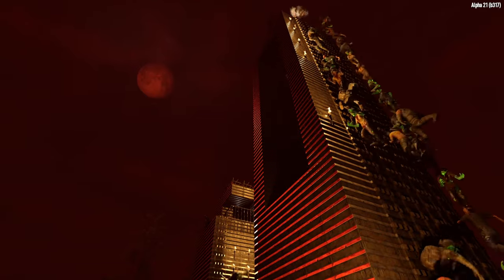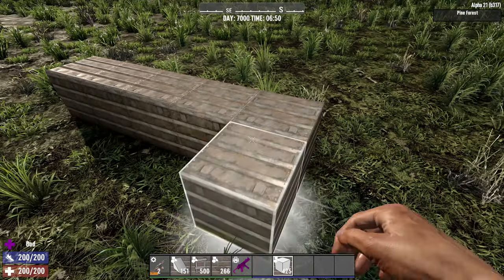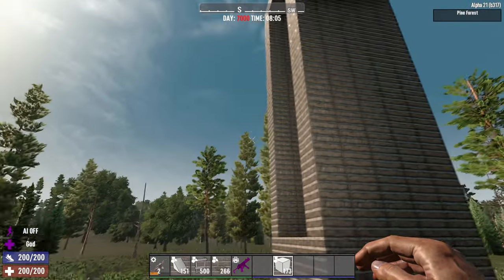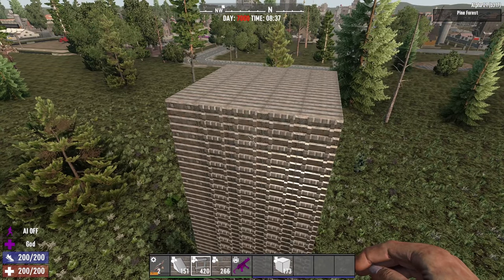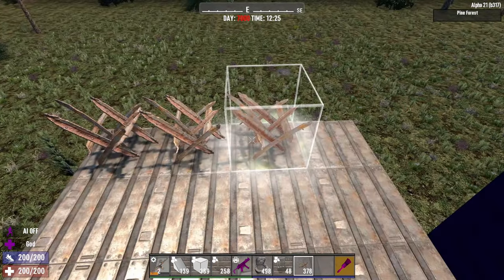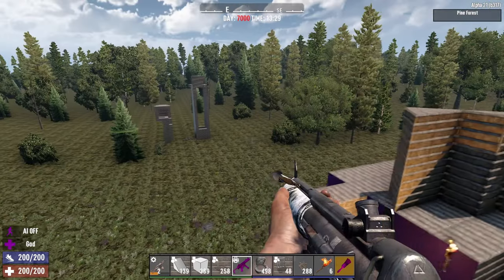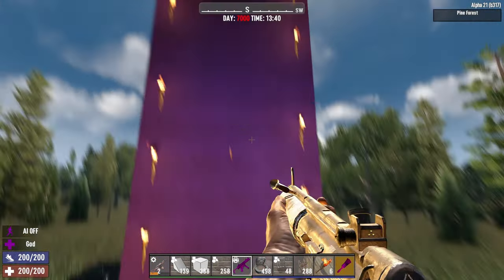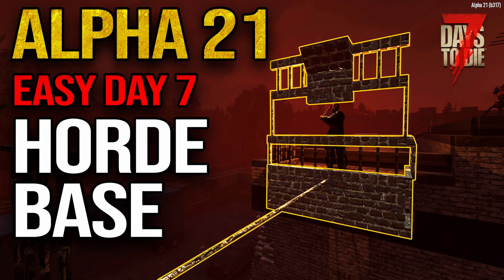(7 days to die) EASILY AFK horde night with this LEMMINGS Base Design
Introducing the LEMMINGS horde base for 7 days to die (Alpha 21)

I had the idea for this horde base when I (for whatever reason) imagined a horde of zombies jumping off a cliff, then I worked backwards to figure out a build that would make that happen.

The tightrope is a familiar base concept now, but the idea of making zombies jump off something high onto a tightrope came to me when I was building my volcano base, so I knew that would be the best approach for the lemmings cliff dive.

The rest is pretty straight forward, and it turns out you can AFK the most intense hordes with this design.